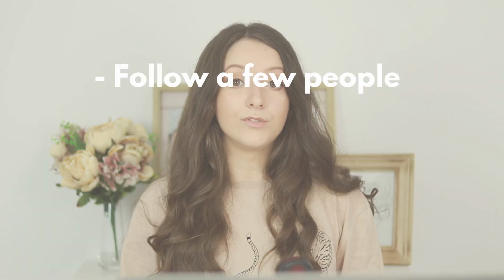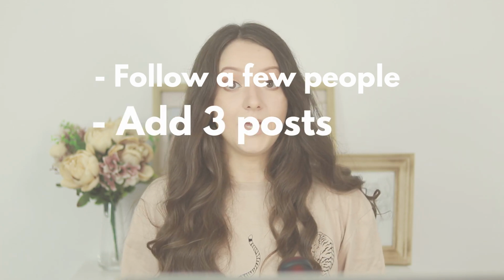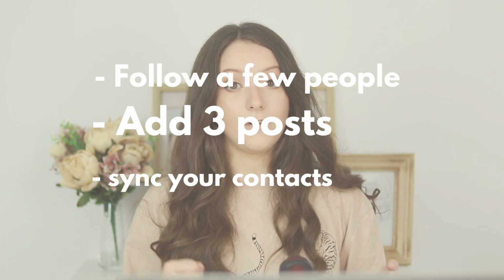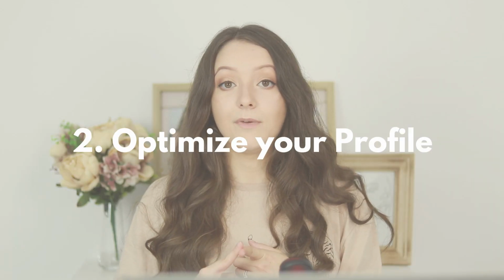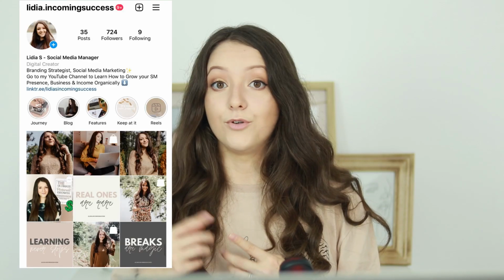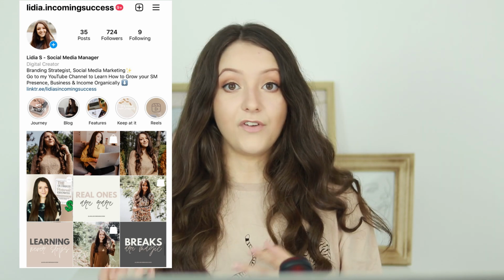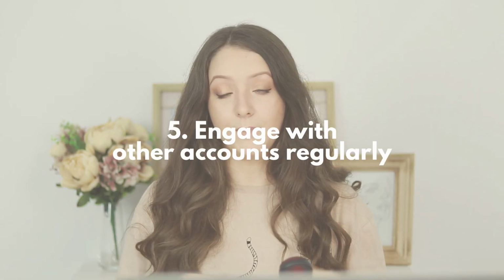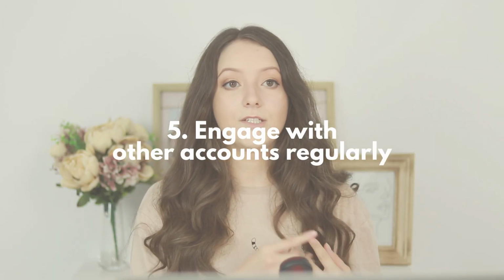How to Get your First 100 Instagram Followers Organically - Fast & Easy Instagram Growth Tutorial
In this video, I will share how you can quickly get your first 100 Instagram Organic Followers and grow your reach!

Instagram is a very powerful platform for your Business and building your audience on your IG Account will benefit your sales and clients' growth.

Getting your very first few Instagram Followers can be difficult when nobody knows who you are or what you do as a Brand, but with these Tips I am sharing in this Video, you will learn exactly what Instagram recommends you do to grow your Account, as well as what I recommend you have to do to attract your target audience and have followers that are interested in your content or products!

0:00 Introduction
0:24 How to get your first 100 Instagram Followers
1:02 Only follow accounts you enjoy and will engage with
1:28 Optimize your Profile
1:50 Content: Feed, Stories, Reels, IGTV's, etc.
3:03 Optimized Hashtags (for your niche)
3:42 Engage with other accounts regularly
4:15 Create and Post Instagram Reels
5:34 Share your Instagram Content to other platforms
5:52 YOU ARE
6:29 Create unique Instagram Highlights
7:30 Use/Try all types of content available